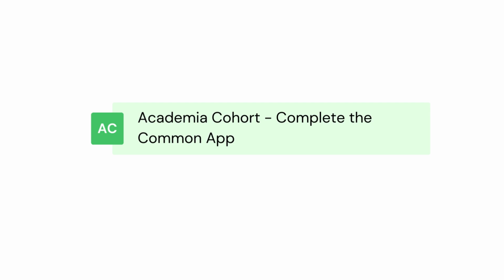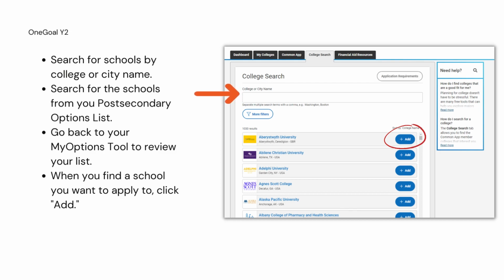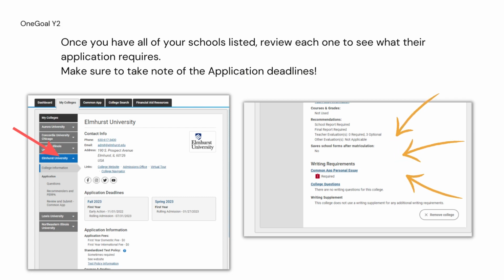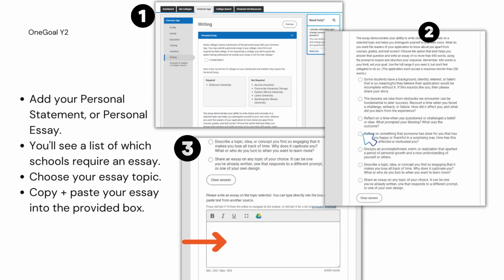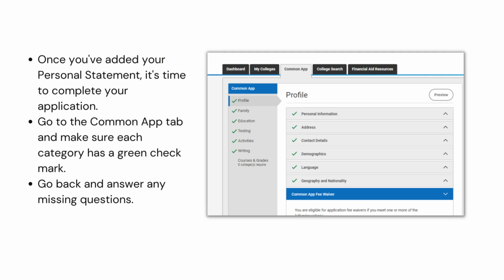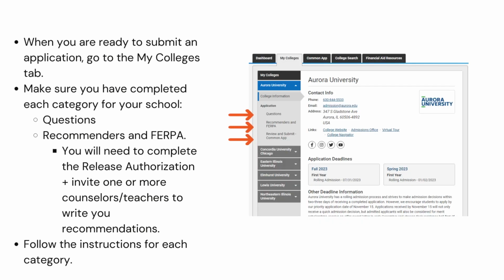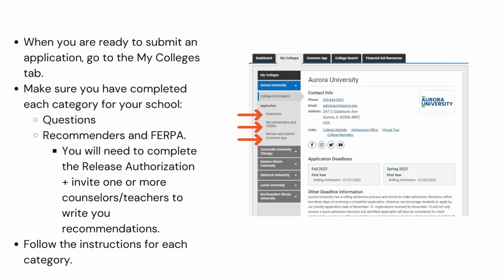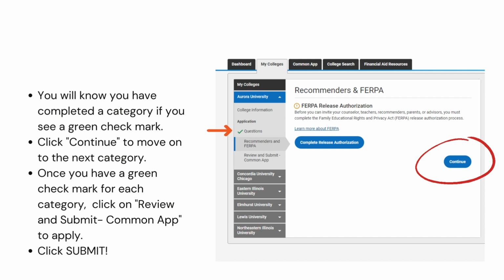Academia Cohort: Common App Walkthrough Video